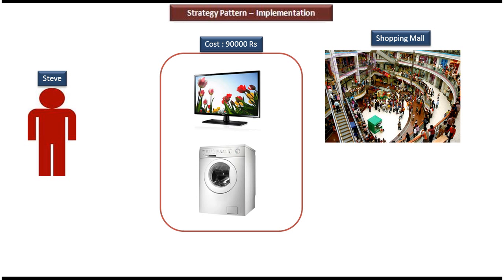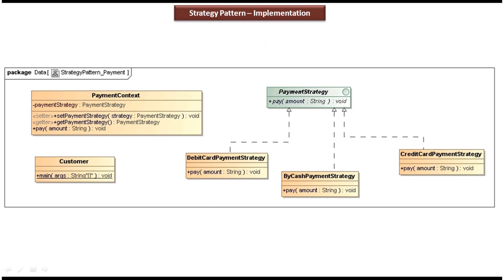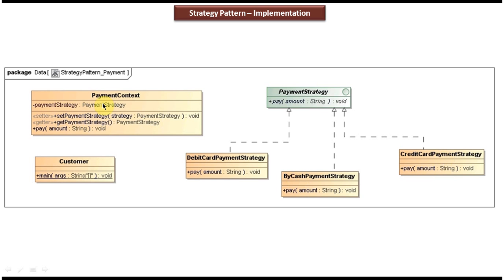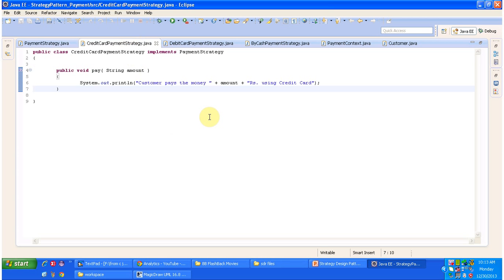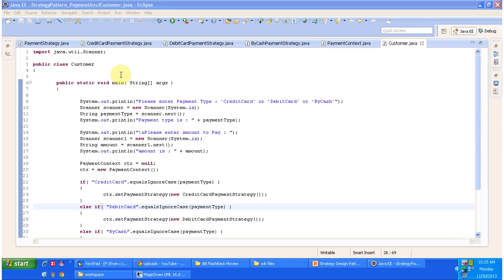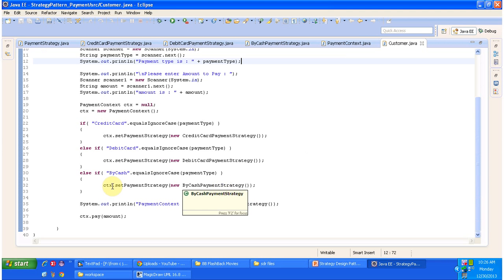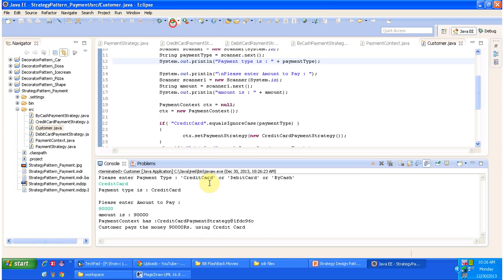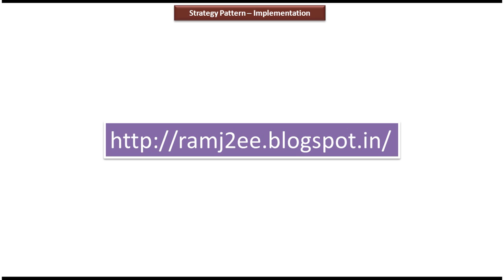Strategy Design Pattern Implementation: Flexible Payment Processing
In this comprehensive tutorial on implementing the Strategy Design Pattern for Payment processing, we delve into the intricate world of payment handling within software systems.

The Strategy Design Pattern is a powerful tool that allows developers to define a family of algorithms, encapsulate each one, and make them interchangeable. In the context of payment processing, this means we can implement various payment strategies such as credit card, PayPal, or cryptocurrency, and seamlessly switch between them without altering the client code.

In this video, we'll explore how to implement the Strategy Design Pattern specifically for payment processing. We'll walk through the step-by-step process of creating different payment strategy classes, defining a common interface for them, and integrating them into our payment processing system.

By the end of this tutorial, you'll have a solid understanding of how to leverage the Strategy Design Pattern to build a flexible and extensible payment processing module in your applications.